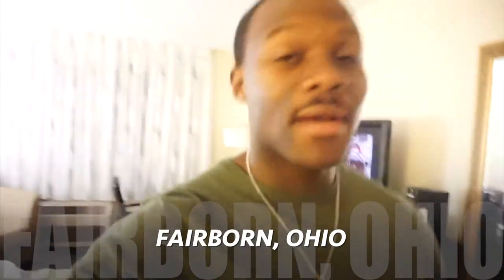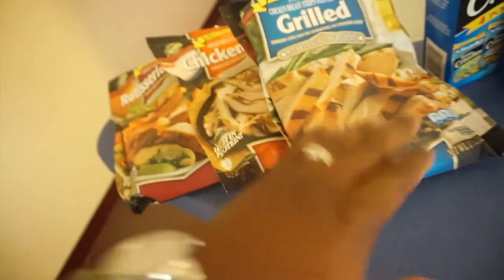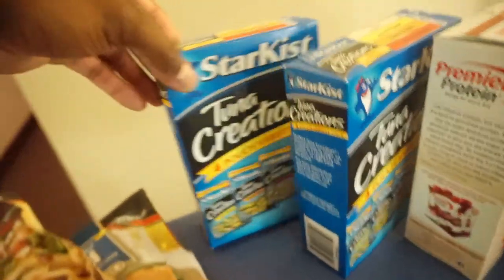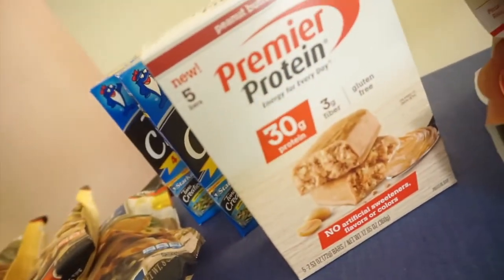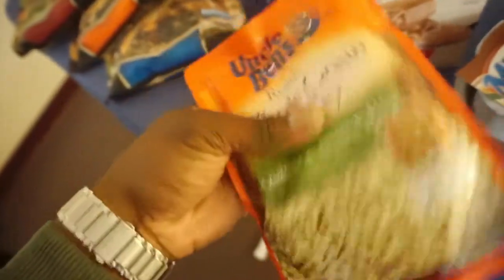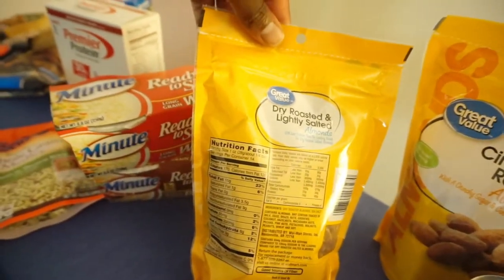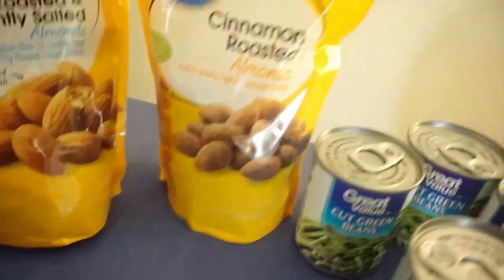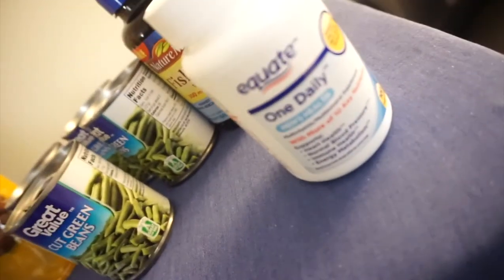FOODS YOU MUST EAT TO BURN FAT WHEN TRAVELING | BODYBUILDING MOTIVATION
Do you want your friends to see this video?
THEN SHARE IT!

Services:
→Offering 6, 8, and 12 week Programs.  Any program you chose will be tailored to fit your goals and your goals only.  Weekly adjustments will be made as necessary.  Communication via text, emails, and Skype will be offered 24/7.